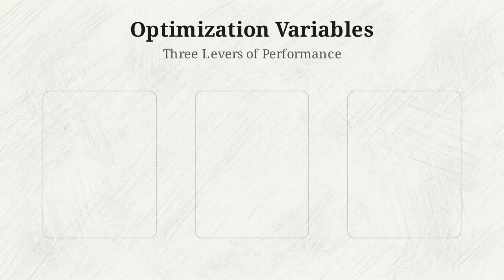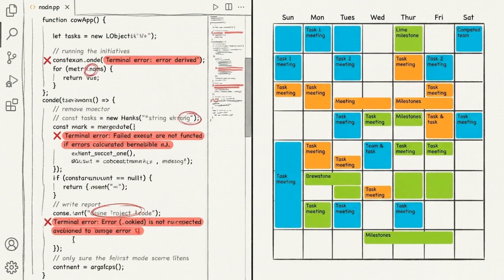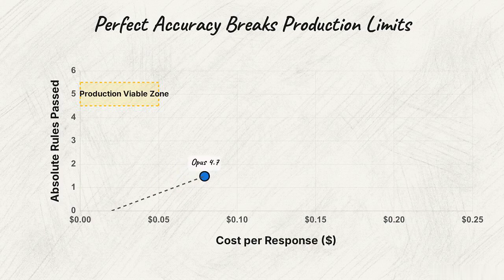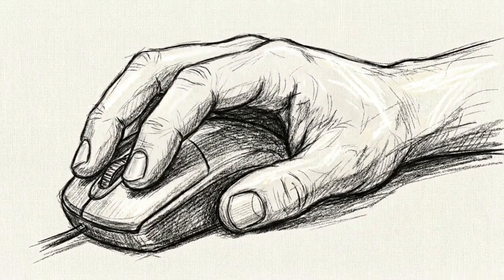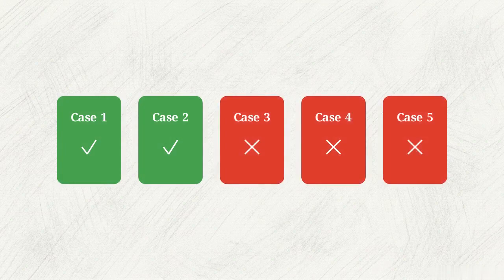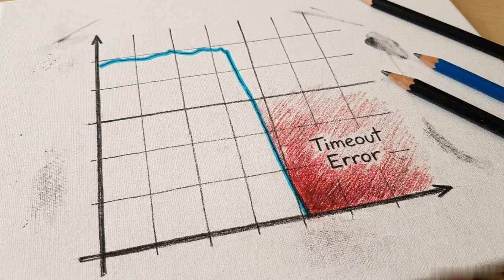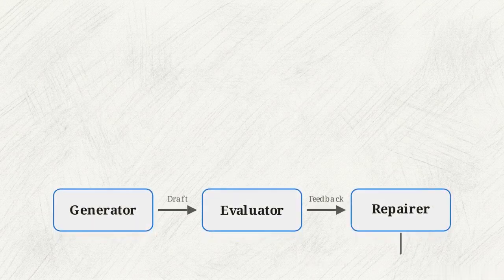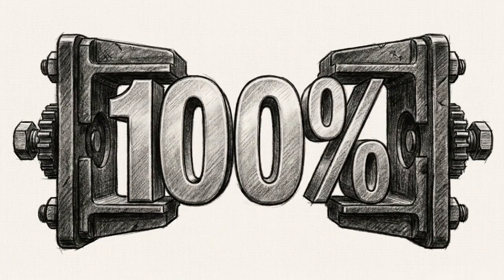Build AI Agent from Scratch: Claude + Agentic Loop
You can’t debug what you didn’t build — here’s how to construct an agentic system that actually works.

You’ll learn exactly how to engineer a production-grade AI agent using Claude, by mapping model, harness, and prompt trade-offs through testable constraints. Discover why monolithic prompts fail — and how distributed microagents solve accuracy, latency, and runtime flexibility problems without rewriting backend logic.

Chapters:
0:00 Start from Zero
1:26 Baseline Failure
2:27 Perfect But Broken
2:58 Prompt Expansion
3:43 Microagent Loop

Drop your biggest agentic challenge in the comments.

AI Engineering — practical prompt engineering, evals, and agent design for developers building with LLMs.